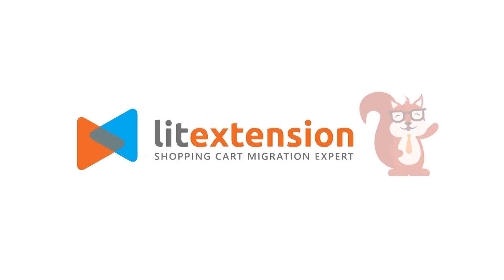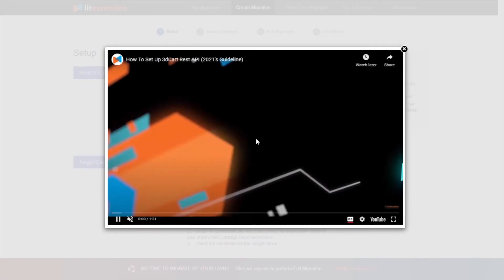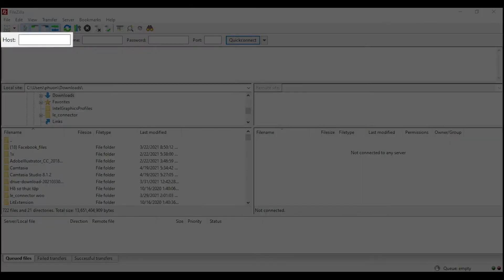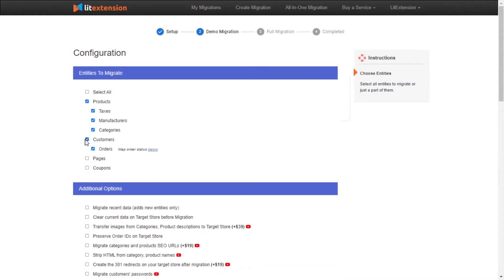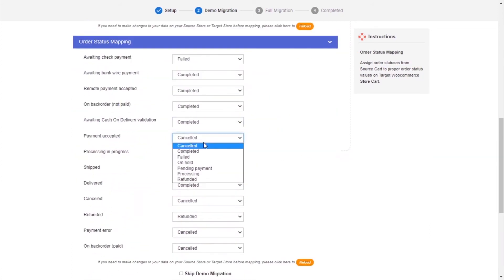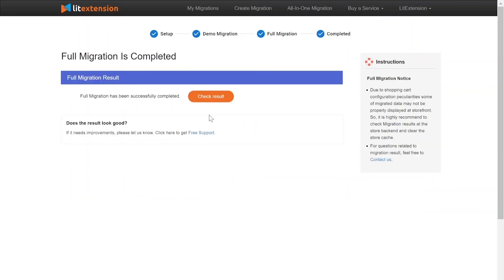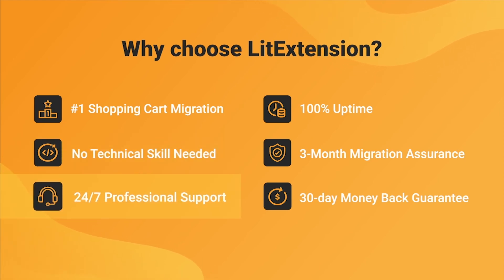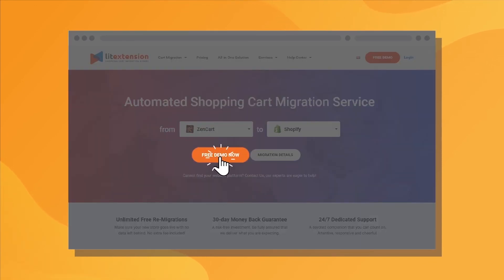How to Migrate Shift4Shop to PrestaShop (2023 Complete Guide)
In this video, we’re going to show you the ultimate way to migrate Shift4Shop to PrestaShop. No technical skills required and we can guarantee a perfect result and the highest security for you.

The process of migrating Shift4Shop to PrestaShop can be very tedious and complicated if you choose the wrong way to do it. In reverse, it will be very easy and speedy if you do it right.

With LitExtension, it only takes you 3 simple steps and a few hours to get your migration from Shift4Shop to PrestaShop done.

0:00 Introduction
0:14 Register an account on LitExtension website
0:21 Set up Source and Target store
1:18 Configure the migration
2:03 Run migration from Shift4Shop to PrestaShop
2:35 Why choose LitExtension